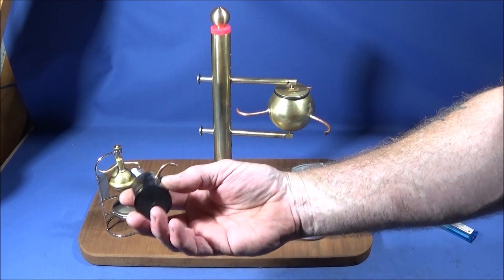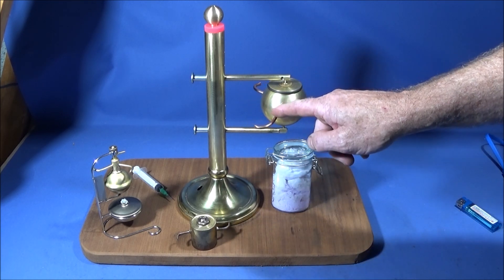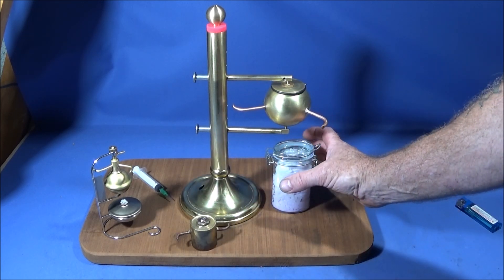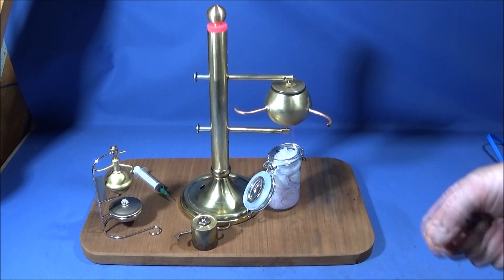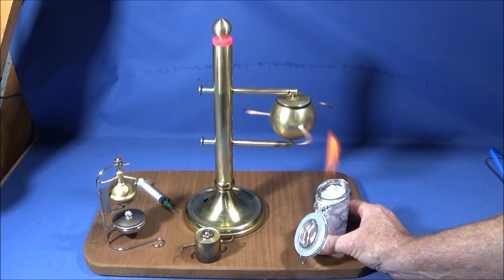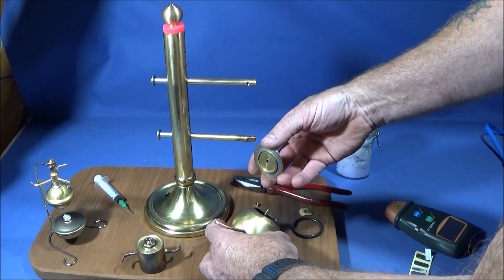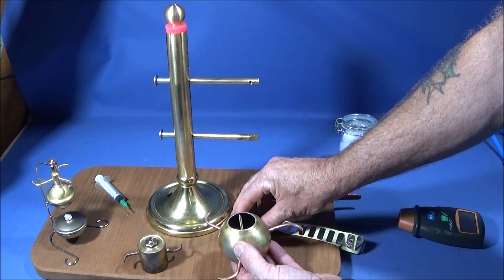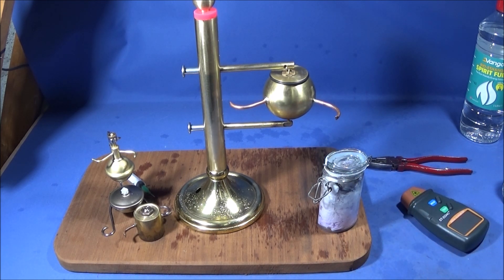How I Made A Large Hero Steam Engine From Other Old Brass Items.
See how I made this Heron Of Alexandria steam engine that runs for about 7 minutes on a fill-up. I made this engine from other brass items I have collected and upcycled.